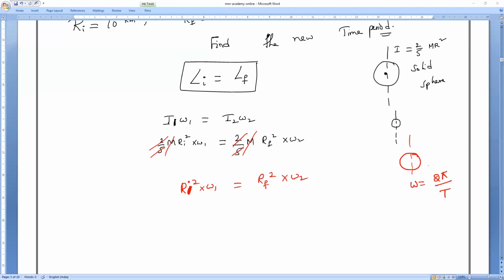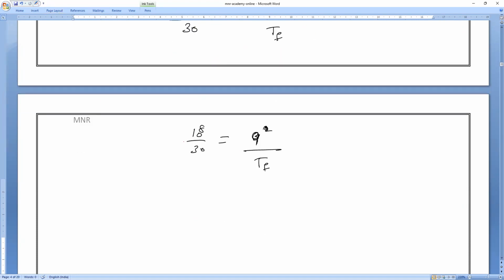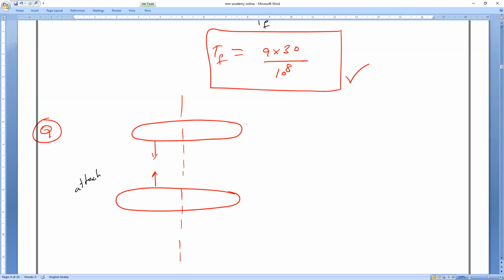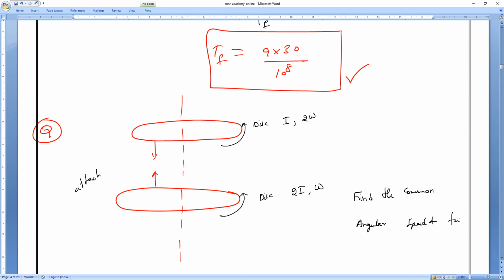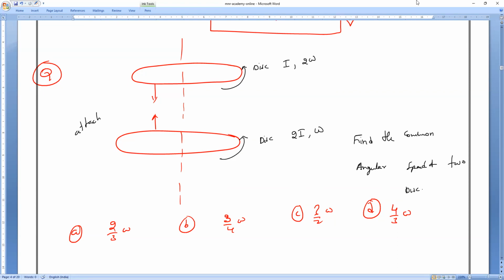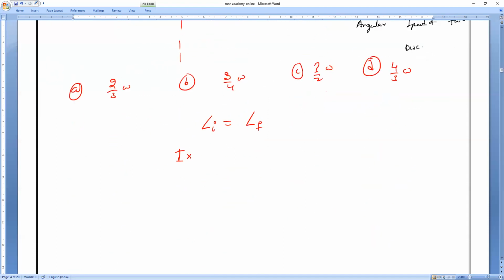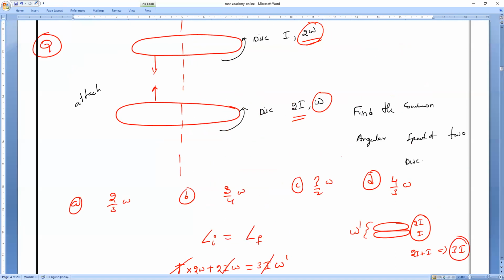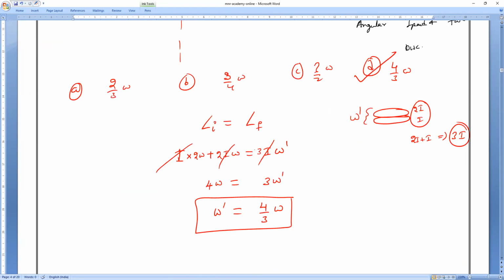Rotational Motion 12 || Conservation of Angular Momentum IIT JEE MAINS / NEET || part-6